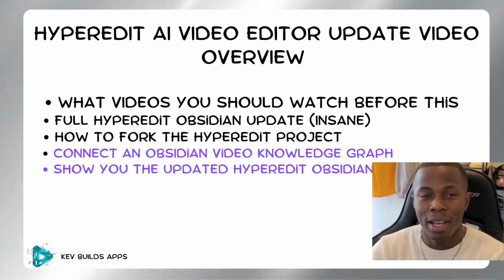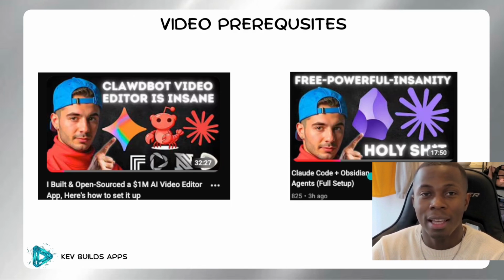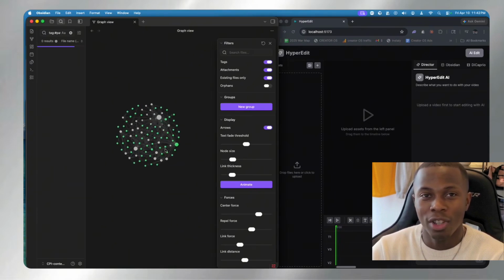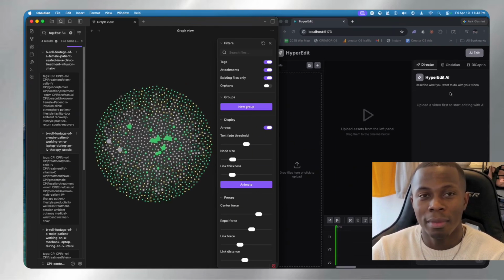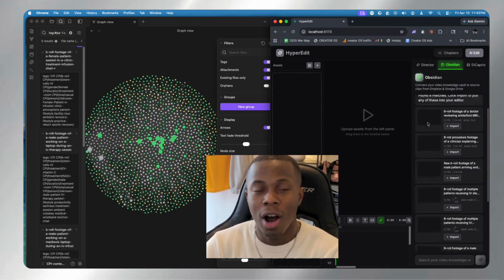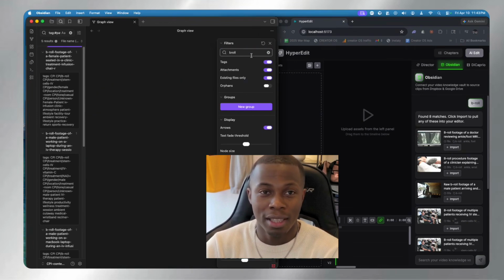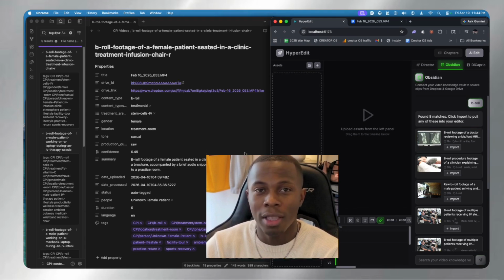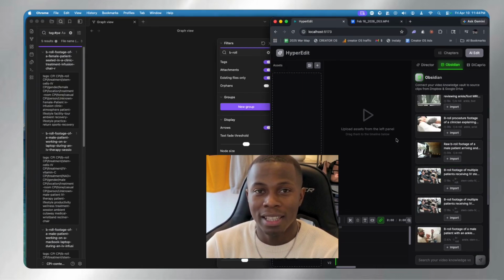I Built & Open-Sourced a $1M AI Video Editor App, (OBSIDIAN UPDATE)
I built an Insane AI Video Editor, better than Capcut, and this new Obsidian Agent feature is just pure AI Magic.
Tools used (ALL FREE)
- FFMPEG
- Remotion
- Obsidian
- Insforge
- Dropbox

I’ve added Obsidian as the core memory for HyperEdit, my open-source AI video editor. In this update, I show you how I built an Obsidian Agent that can search, read, and write directly to your vault, sourcing any video in its knowledge base. Think of it as a personal knowledge base for your AI workflows. By treating your vault as a large, readable database, HyperEdit can connect ideas, find related footage, and generate content with unprecedented context. This isn’t just an editor; it’s an Agentic OS for creators, giving your agents persistent memory that you actually own and control. This changes everything for AI-assisted editing. Download the update now and take control of your creative brain

I Built & Open-Sourced a $1M AI Video Editor App, Here's how to set it up

Chapters
0:00 Intro
0:55 Obsidian Made AI Video Creation 100x Better
1:43 Hyperedit Obsidian Update Overview (5 Chapters)\
2:19 Video Prerequisites
3:27 FULL HYPEREDIT OBSIDIAN AGENT DEMO (WILD)
5:24 Why This is So Powerful